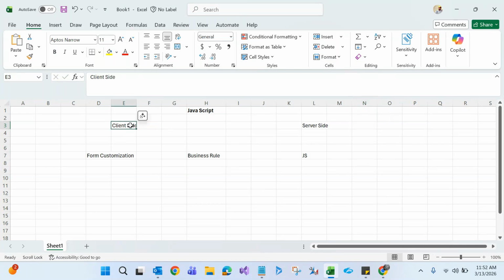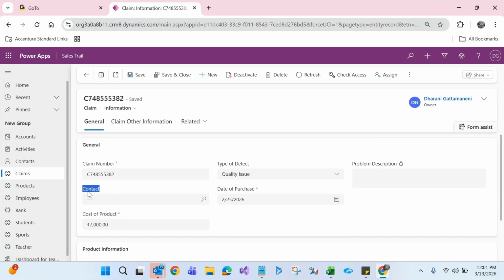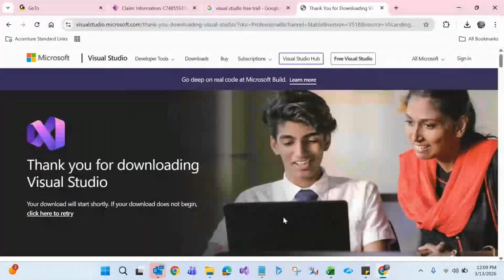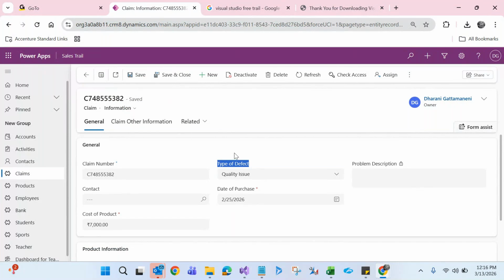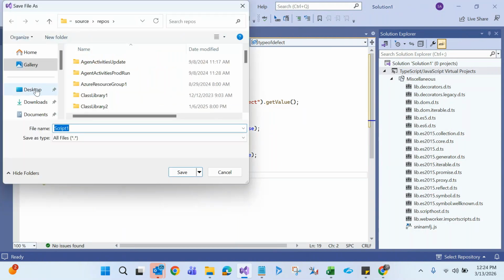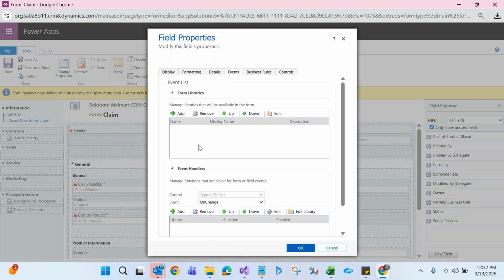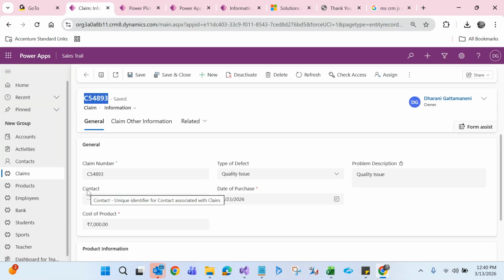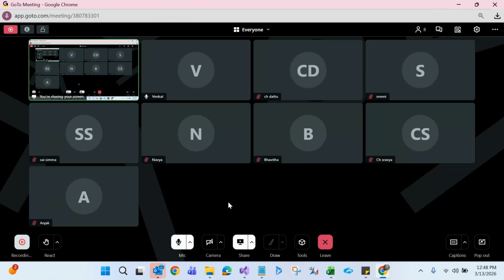Day 11 MS/Dynamics CRM 365